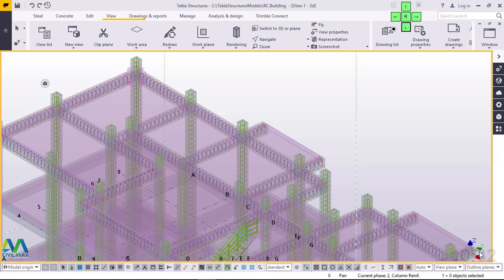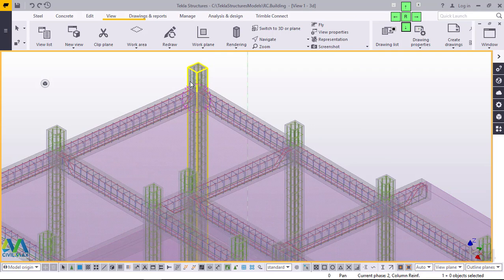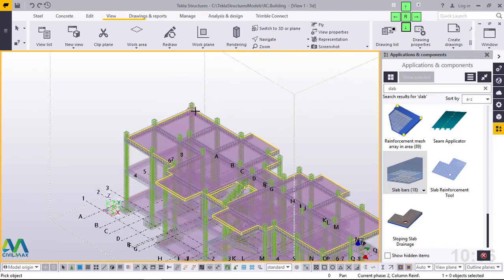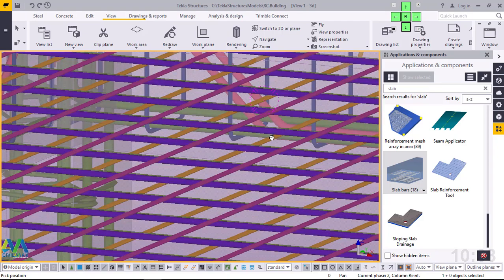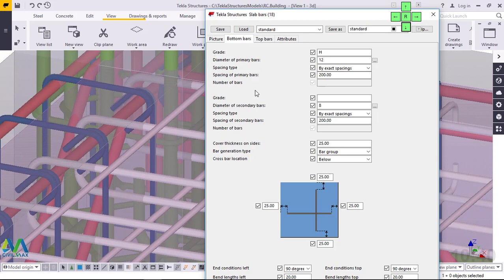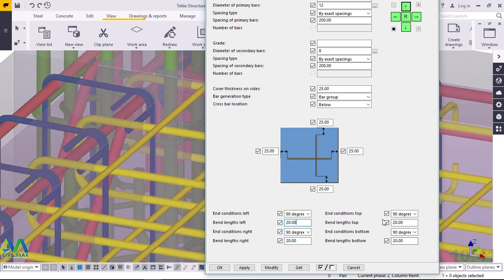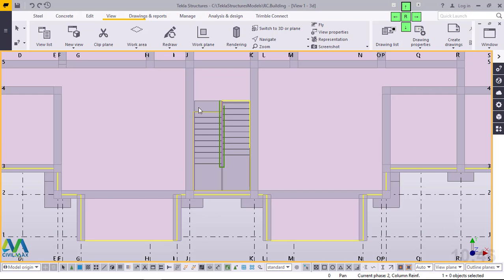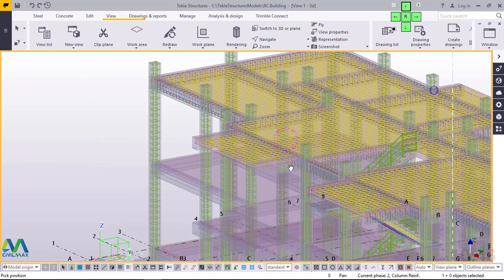How to quickly Reinforce One way and Two way Slab | Tekla Structures